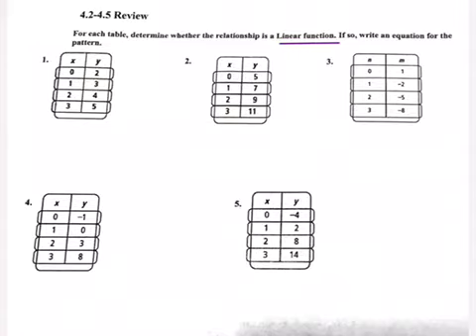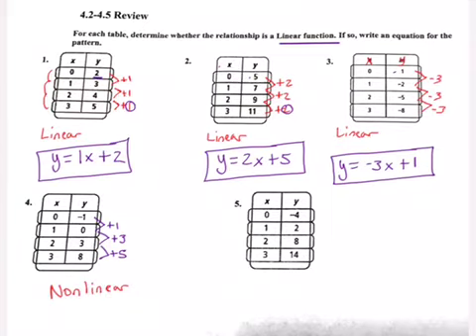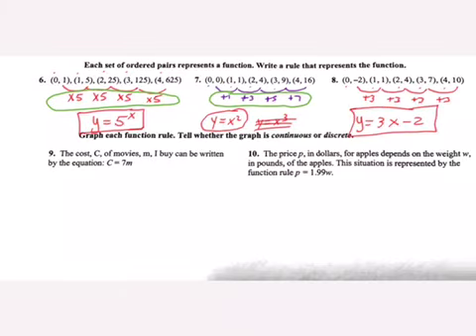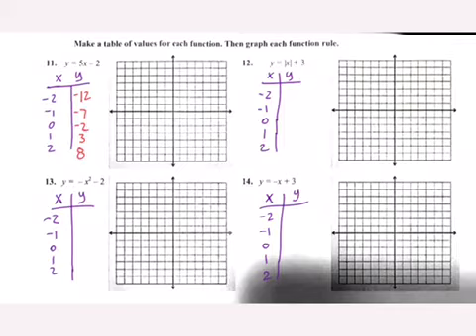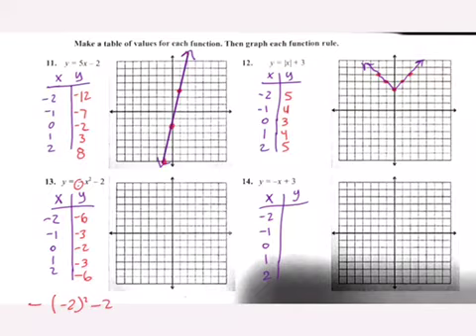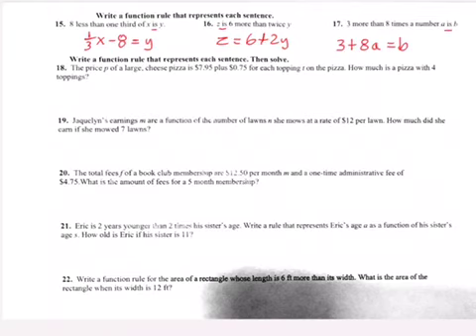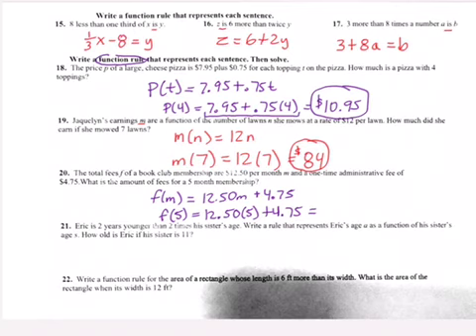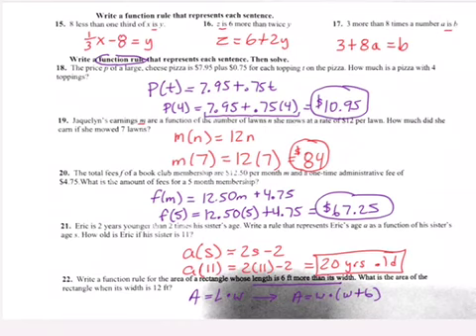4.2-4.5 Quiz Review Video Key